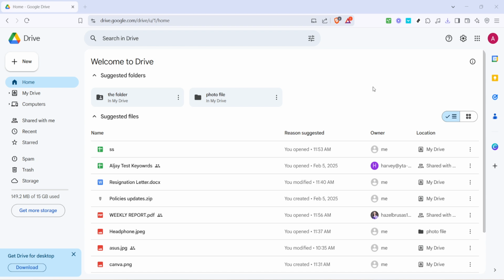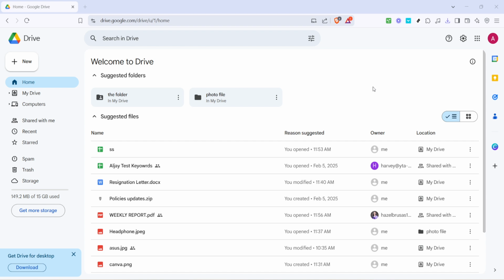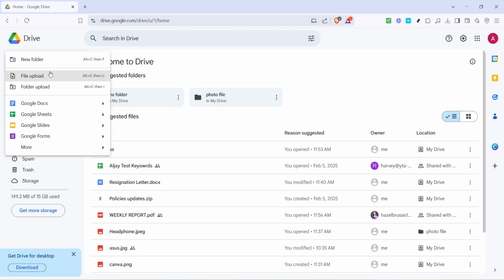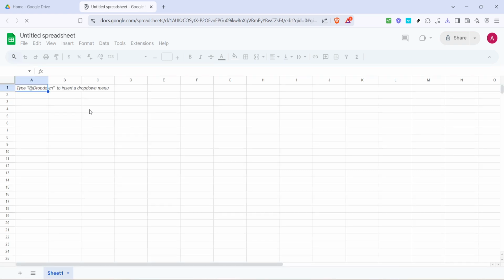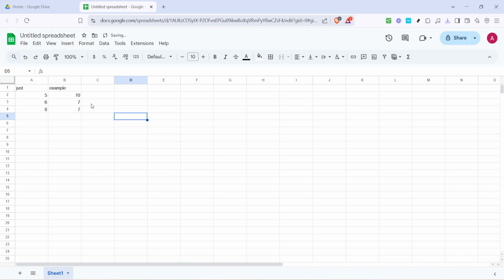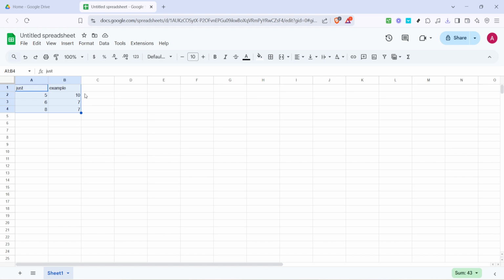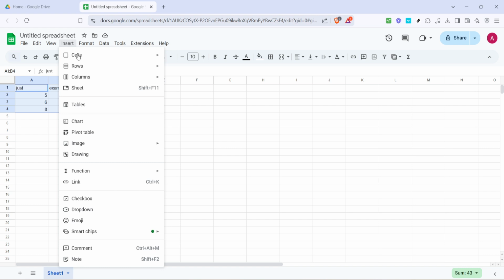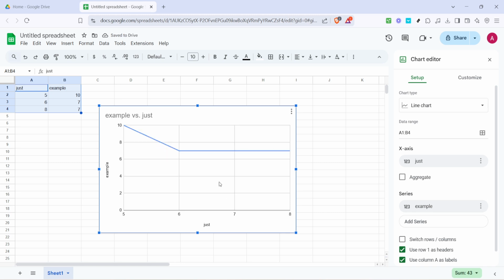How to Create a Graph or Chart with Google Drive (Full 2025 Guide)